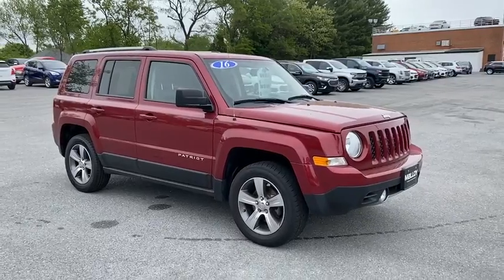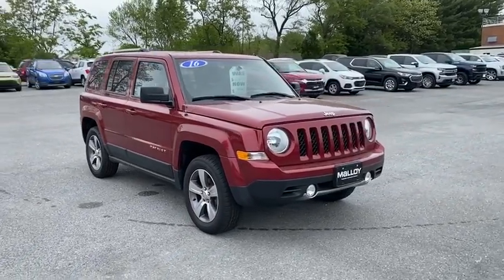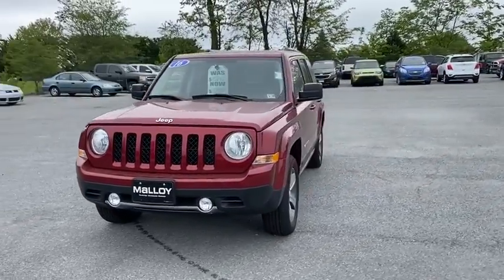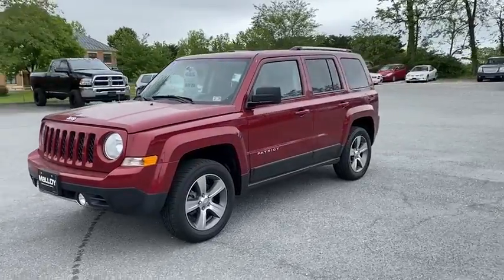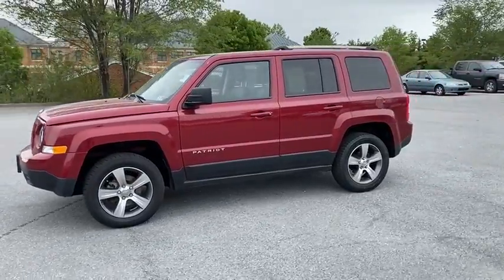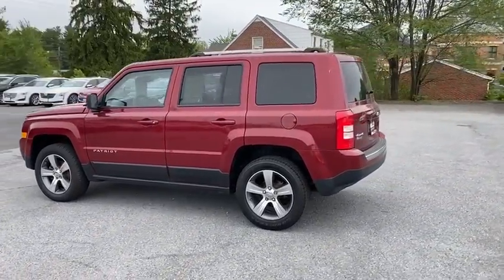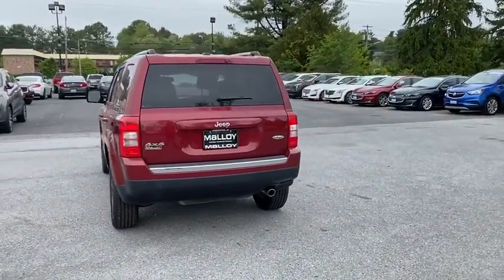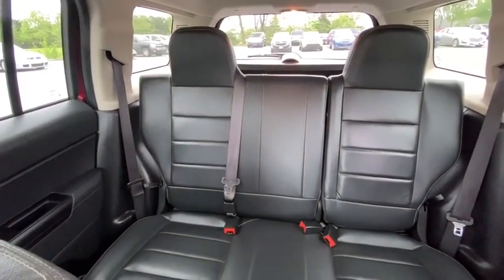2016 Jeep Patriot Winchester, Front Royal, Woodstock, Leesburg, Fairfax, VA LL162486A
Used 2016 Jeep Patriot available in Winchester, Virginia at Malloy Chevrolet Cadillac.
New
2016 Jeep Patriot High Altitude - Stock#: LL162486A - VIN#: 1C4NJRFB1GD784191

Malloy Chevrolet Cadillac
2700 Valley Ave

**Bluetooth** Patriot High Altitude 4D Sport Utility 2.4L I4 DOHC 16V Dual VVT 6-Speed Automatic 4WD Deep Cherry Red Crystal Pearlcoat dark slate gray Leather 4 Speakers AM/FM radio Audio Jack Input for Mobile Devices Body Color Fascias w/Bright Insert Bright Exhaust Tip Bright Side Roof Rails CD player Leather Trimmed Bucket Seats MP3 decoder Power 6-Way Driver Seat Power Express Open/Close Sunroof Quick Order Package 23G High Altitude Edition Remote Start System SIRIUS Satellite Radio Wheels: 17 x 6.5 Granite Painted Pocket.brbrHigh Altitudebrbr2.4L I4 DOHC 16V Dual VVT 4WD 20/26 City/Highway MPG CARFAX One-Owner.brbrDeep Cherry Red Crystal PearlcoatbrbrbrSOME OF THE BEST DEALS IN THE TRI-STATE!!! 120 POINT INSPECTION & REMAINDER OF FACTORY WARRANTY. Some of the Best Prices in the Tri-State!!!